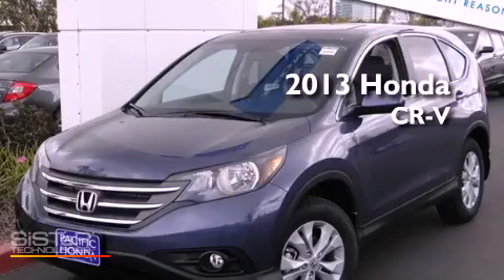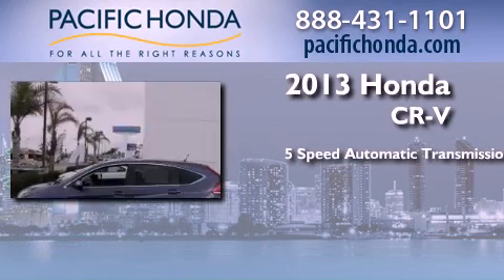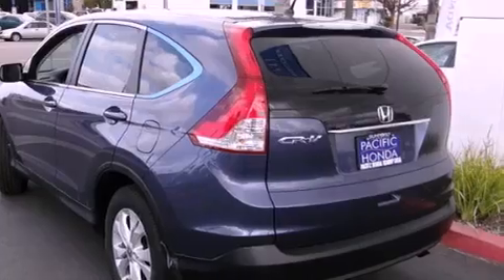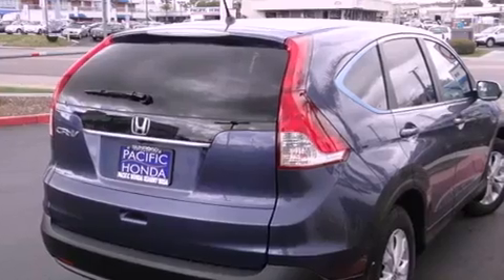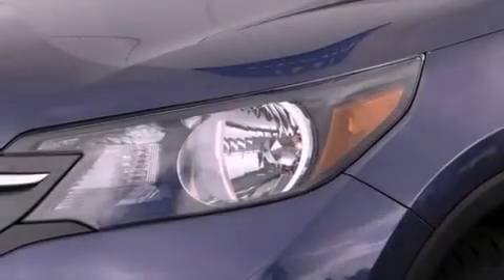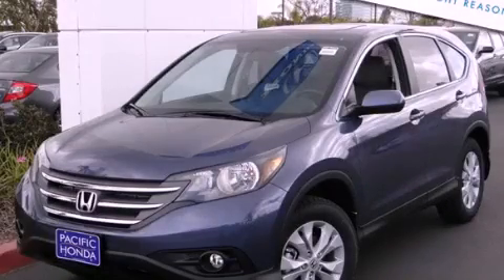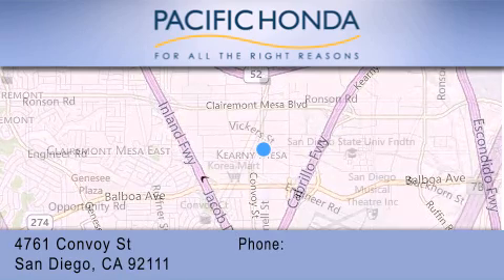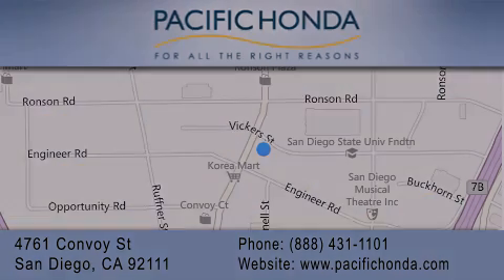2013 Honda CR-V San Diego CA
Year : 2013
 Make : Honda
 Model : CR-V
 Engine : 2.4L 4 cyls
 Trans . : Automatic 5-Speed
 Exterior : Obsidian Blue
 Miles : 10

 Stock : 131345